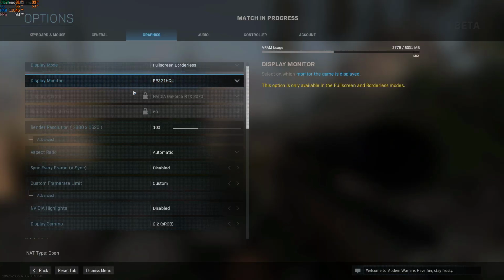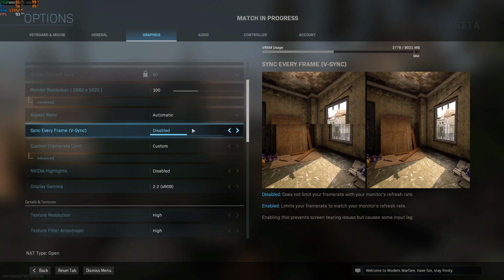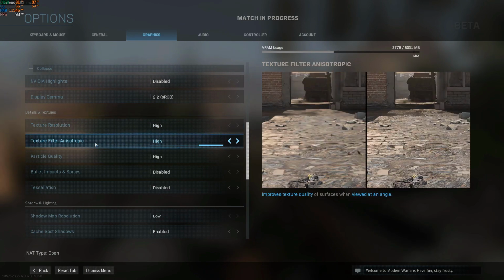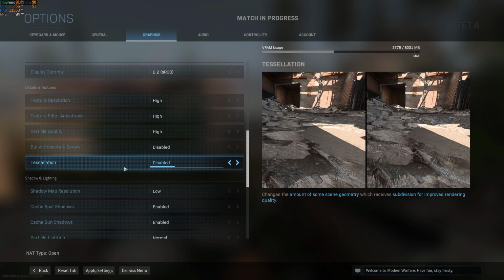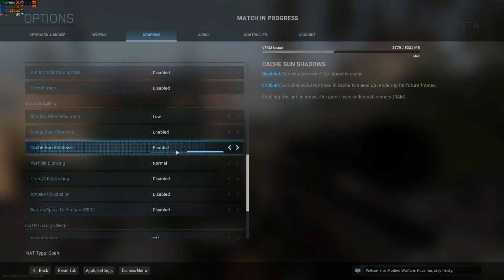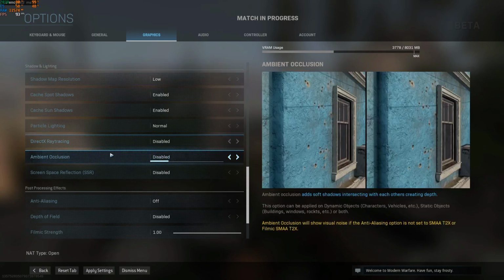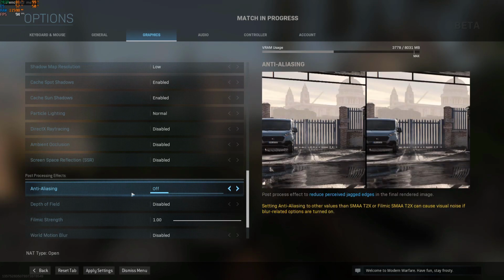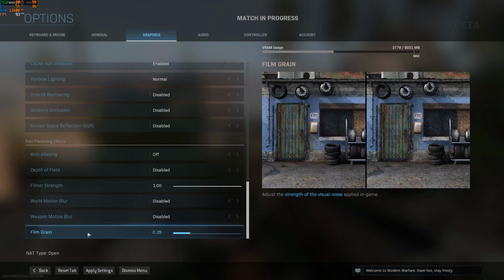Call of Duty Warzone Best Graphics Settings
These Settings are a good mix of High FPS while having the game still look great.